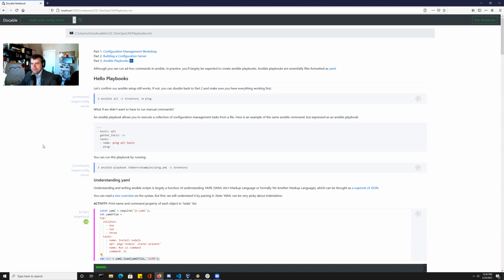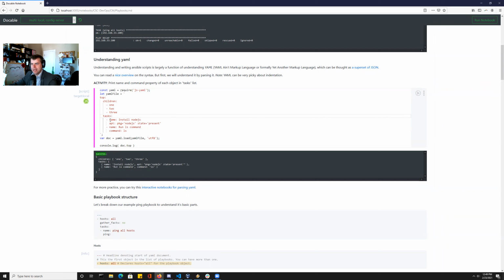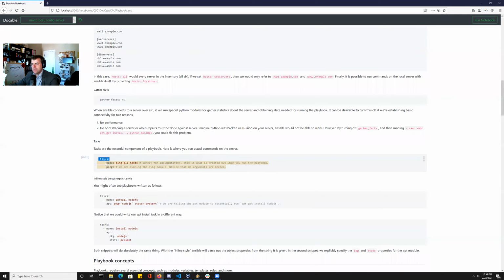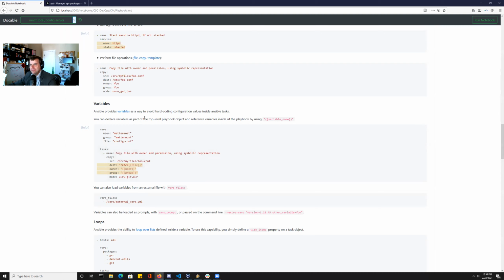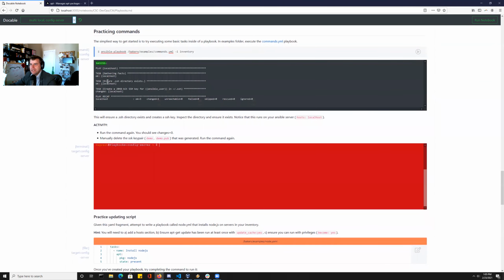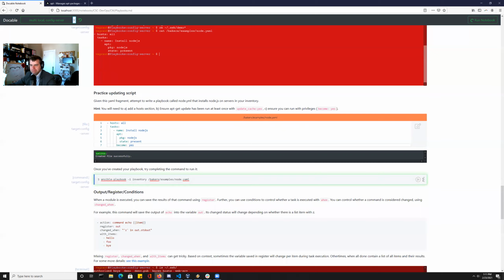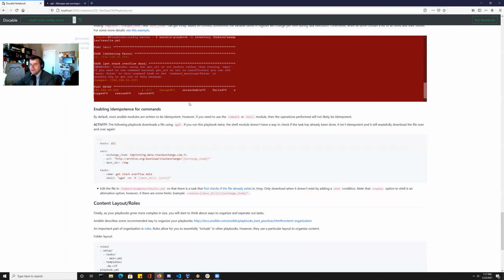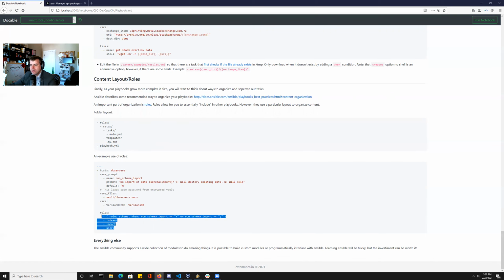Configuration Management Workshop (Part 3)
Understanding ansible playbooks. Performing a few activities related to running and writing playbooks.